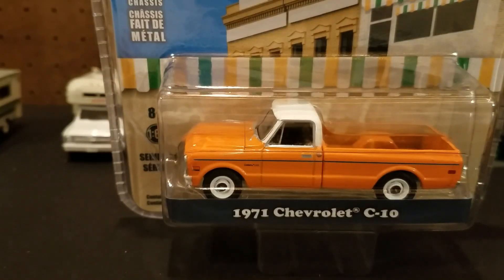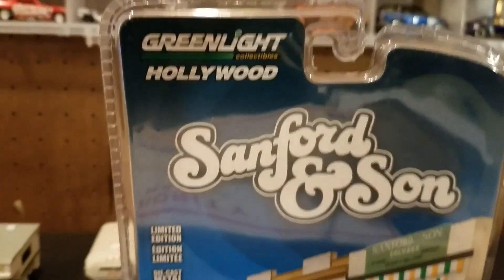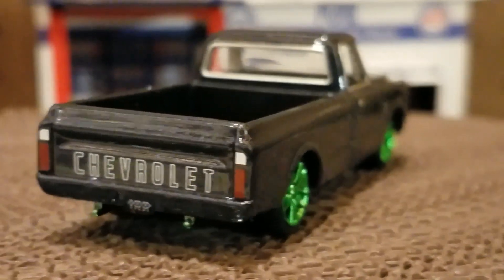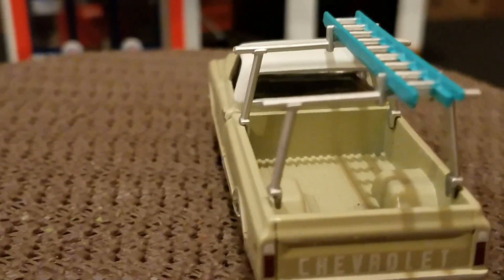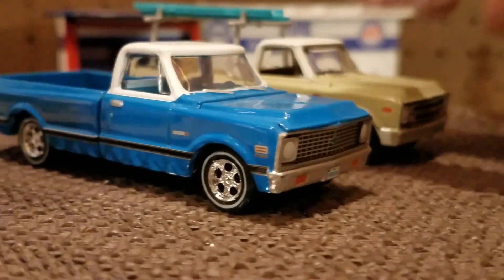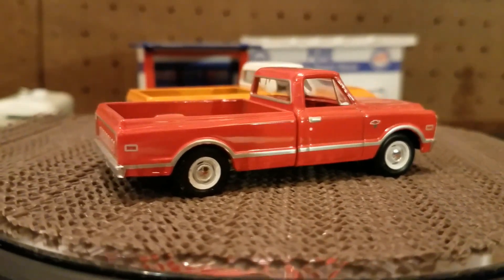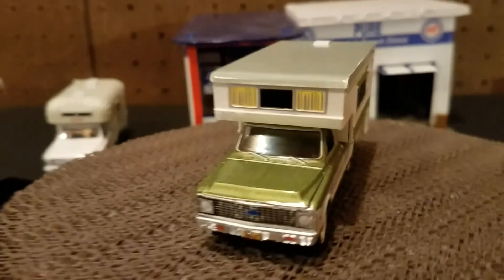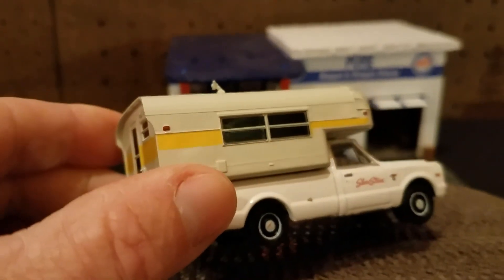Chevy C 10, Autodriven.one64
Green Light , C-10 Trucks

Adult collector of 1/64 diecast